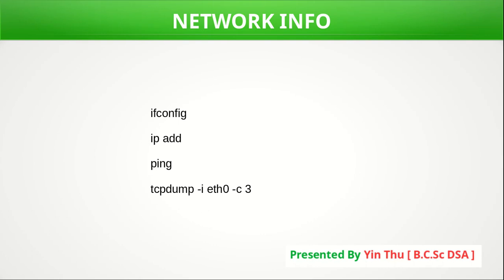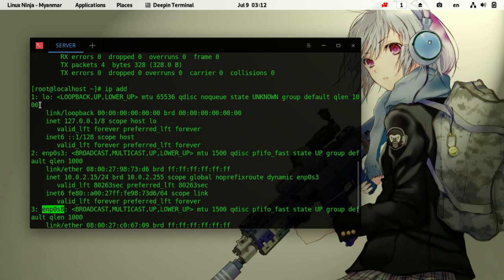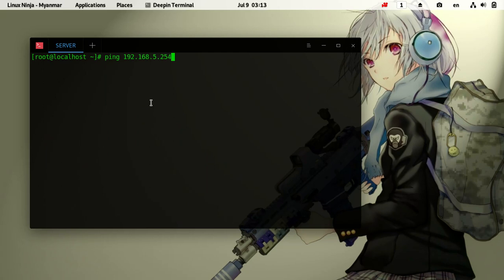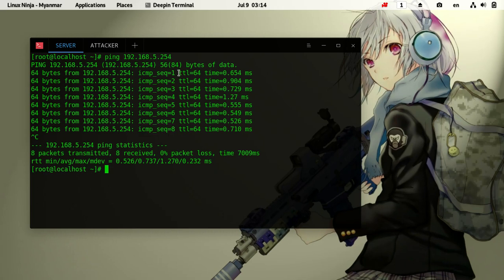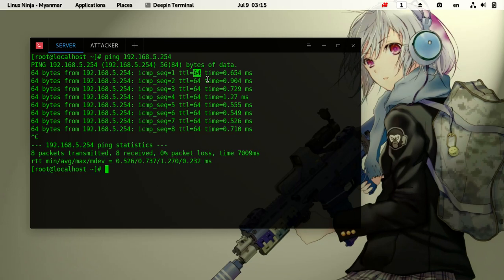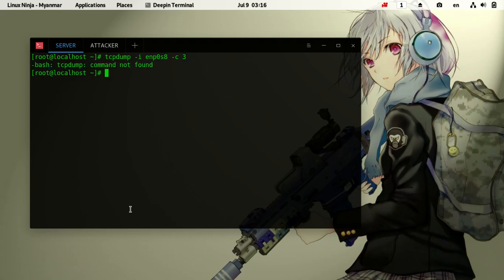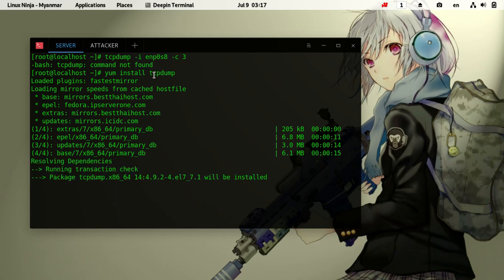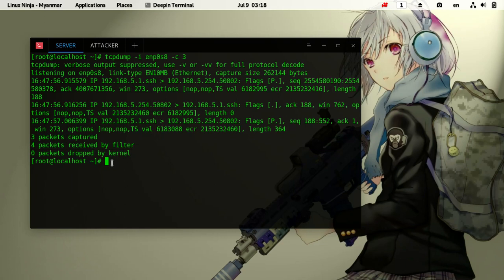04 Network Information In Linux